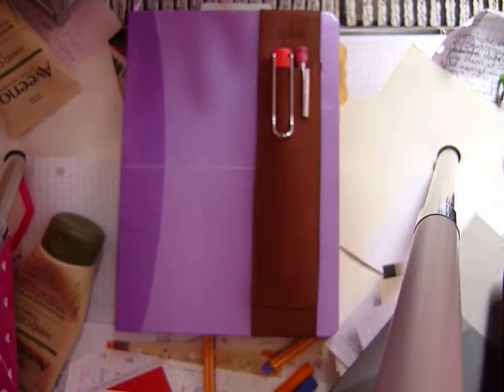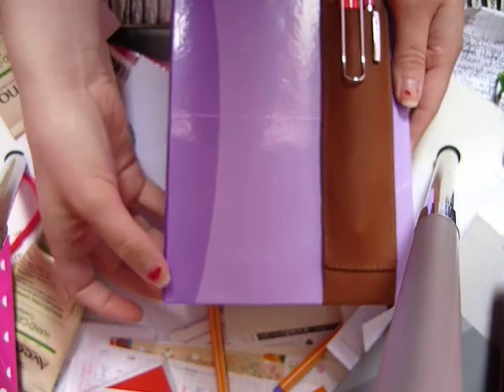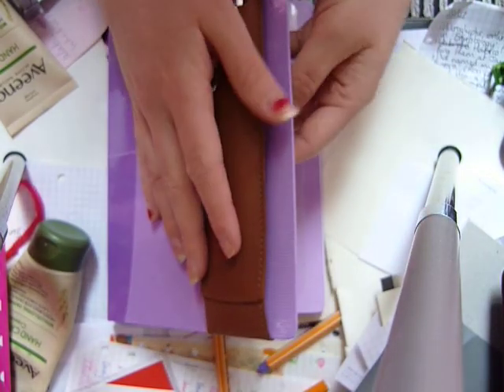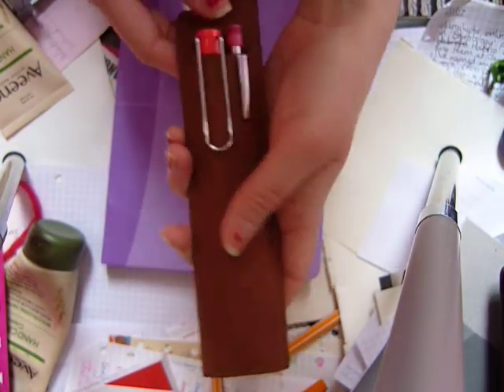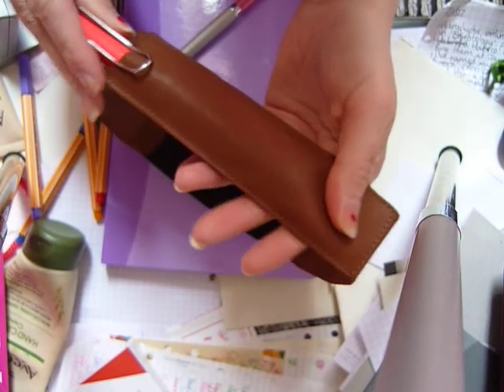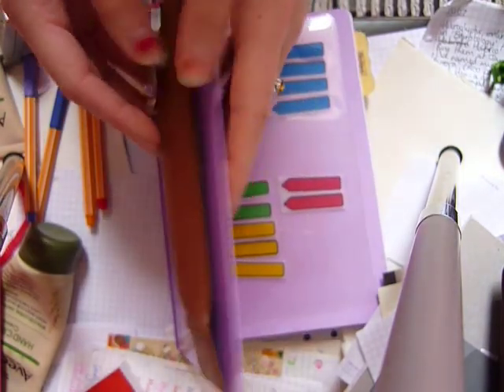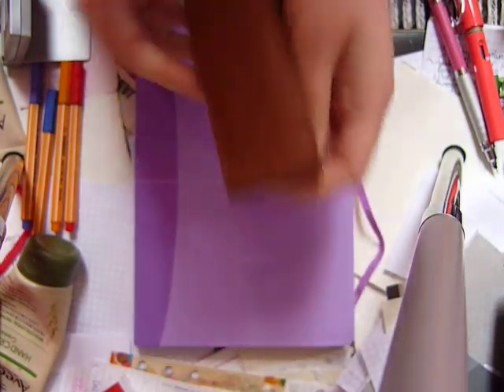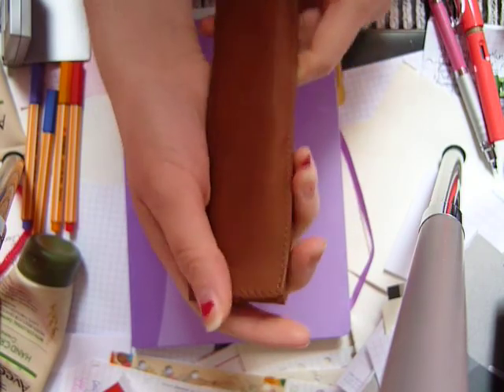Review of the Quiver Pen Holder